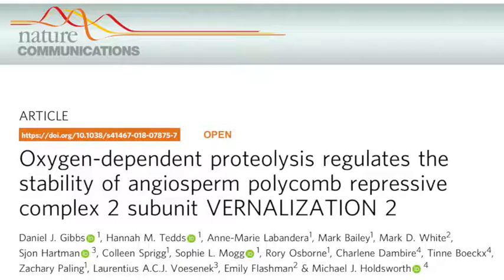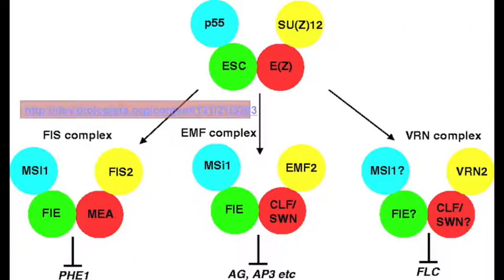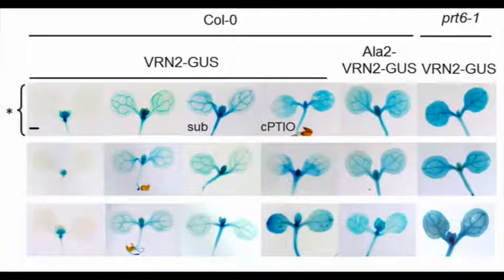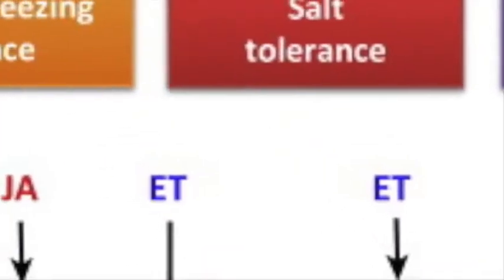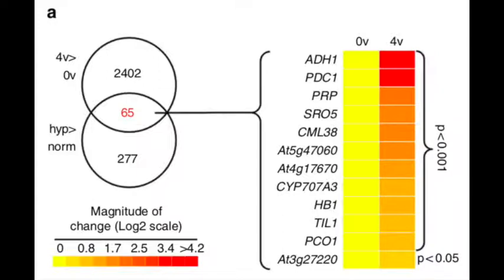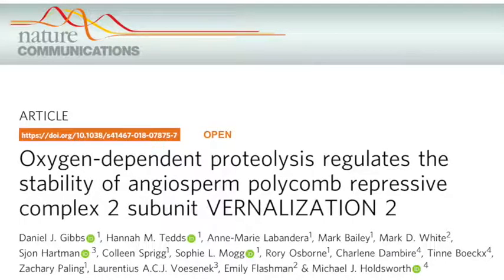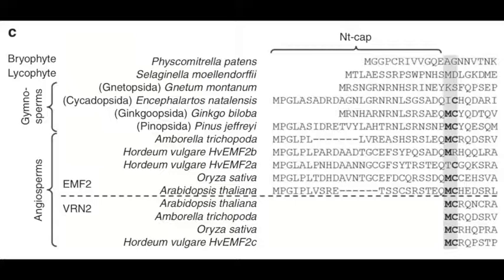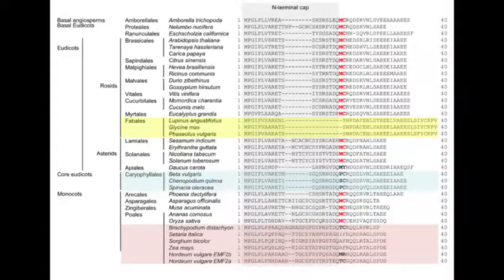Daniel Gibbs (University of Birmingham) talked to GARNet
Daniel Gibbs discusses a recent paper published in Nature Communications entitled 'Oxygen-dependent proteolysis regulates the stability of angiosperm polycomb repressive complex 2 subunit VERNALIZATION 2'